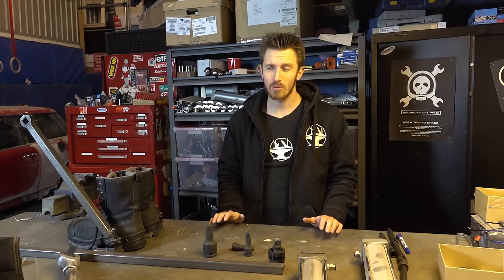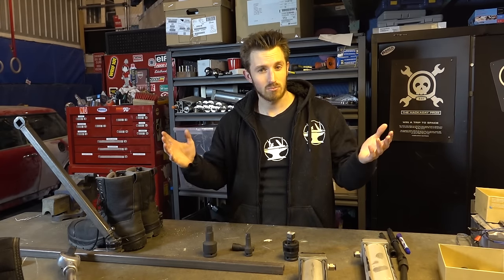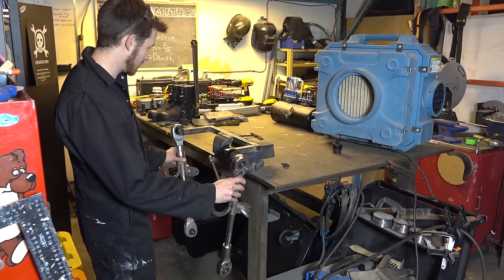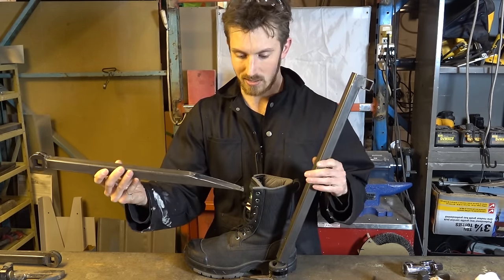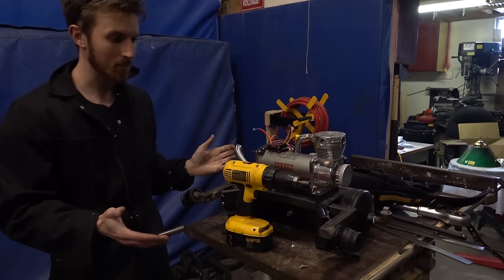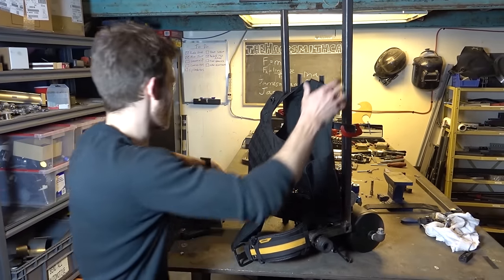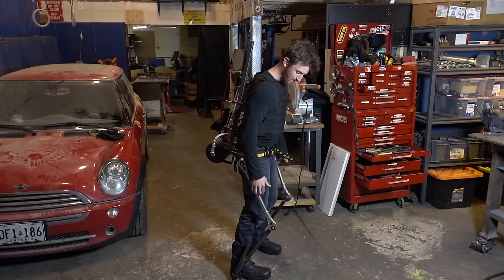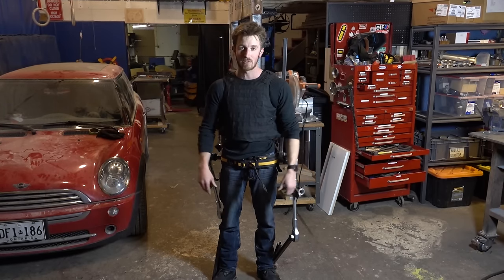KICKIN' It EXO!!!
Exostential crisis!!! We've redesigned the lower half and started on the upper!! Chuck Norris, move over... we've got some roundhouse kicks to perform!